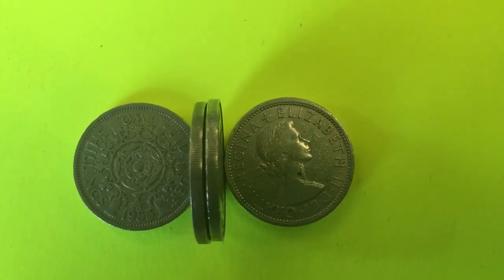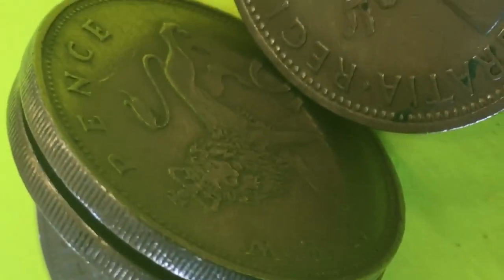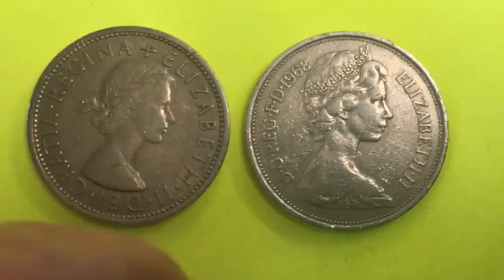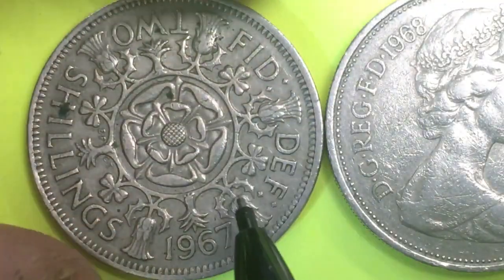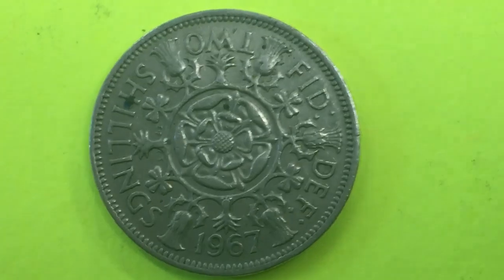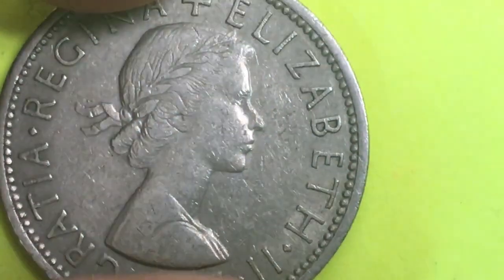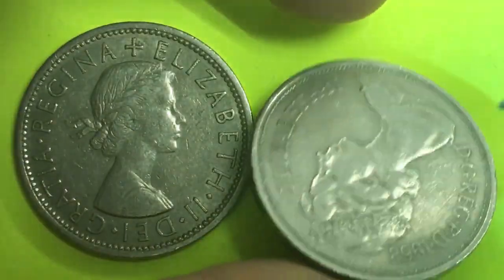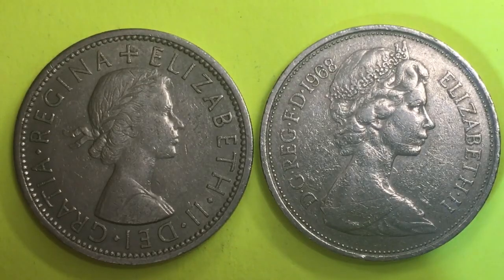UK Two Shillings 1967 Replaced by 10 New Pence 1968 -Great Britain -Same Value, Size, Queen Portrait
Decimalization Strikes Again!!!  The UK 1967 Two Shillings (One Florin) and the 1968 10 New Pence Great Britain.  As you can see they are the Same Size, they have the Same Metal Content, they have the same value and they have the same Queen Elizabeth II (but a different portrait!) gracing their obverse/front.  We examine the front and the back of the coin and magnify it so you can see the details clearly.  Enjoy coin collecting!